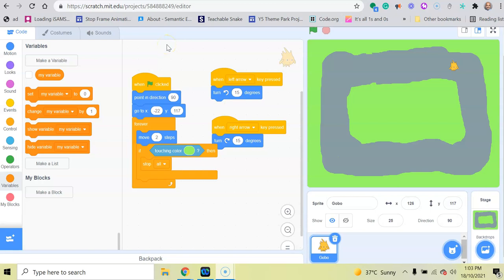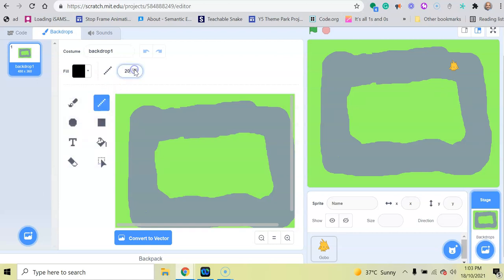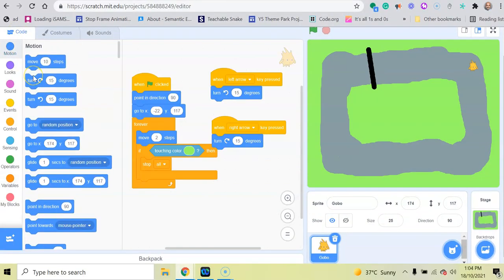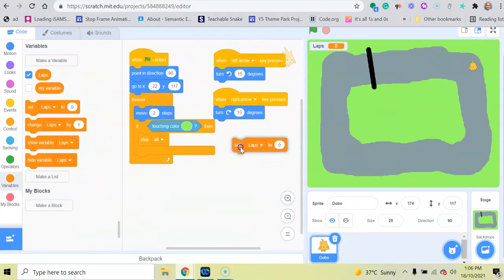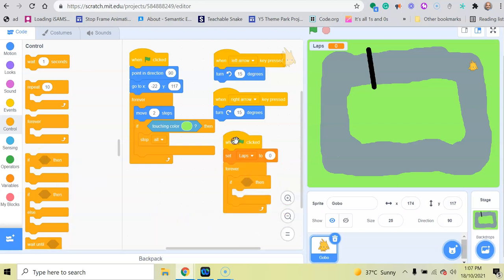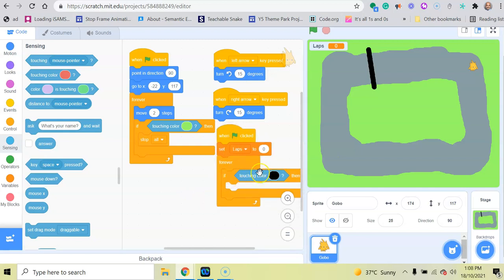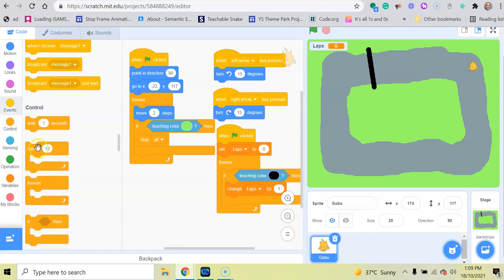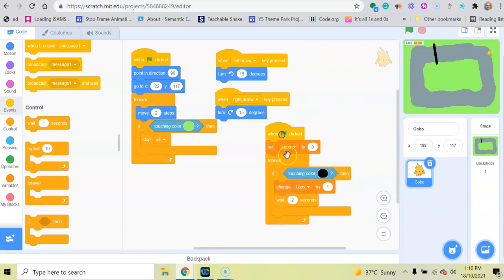Scratch Racer V5 Laps